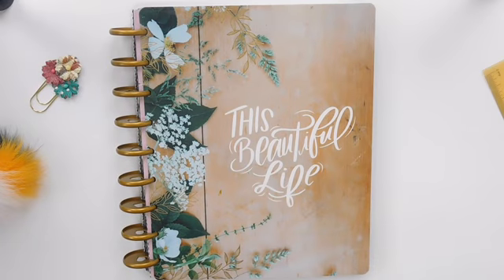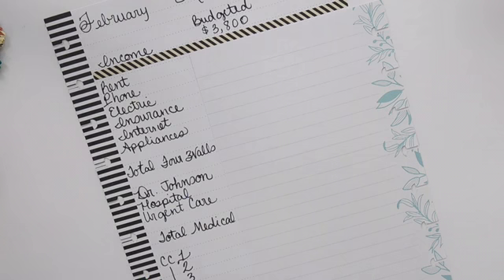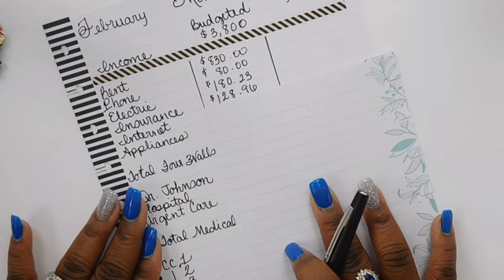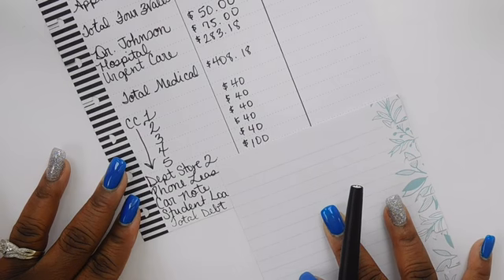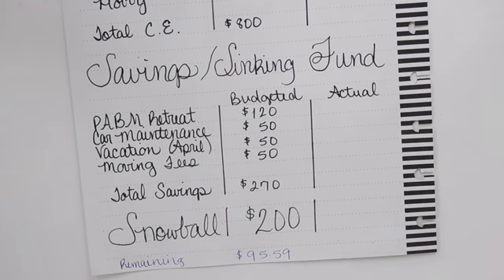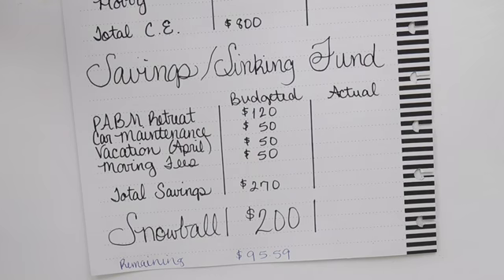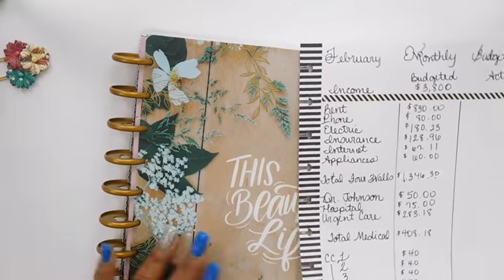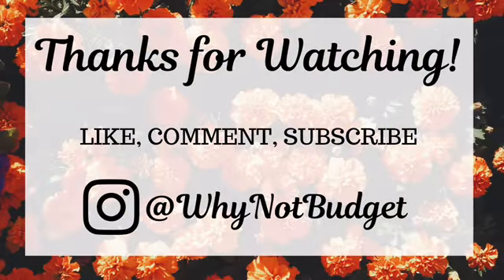February 2019 Monthly Budget | Budget With Me | Why Not Budget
Hi girlfriends & guy friends!!

February is peaking around the corner waiting to share all of its greatness! We have new goals, new memories, & new budgets to look forward to! Join me as I create my budget for the month.

If you have taken the time to read the description, I just want to let you know that I think you are an AWESOME human & I love you! Really, I love you!

XOXO